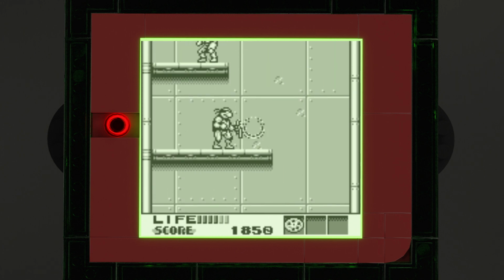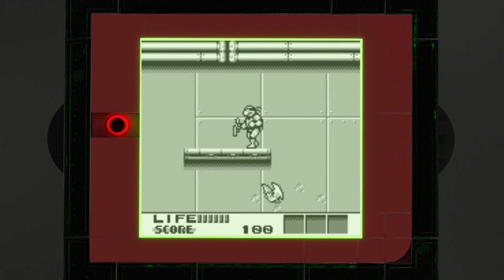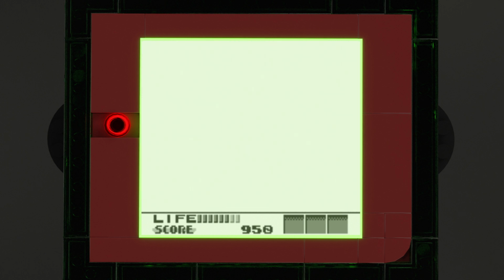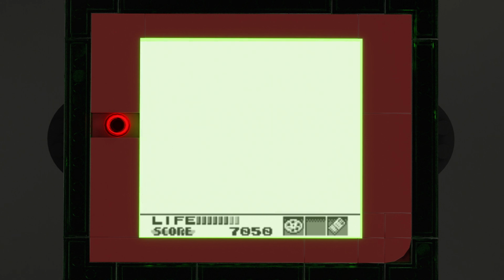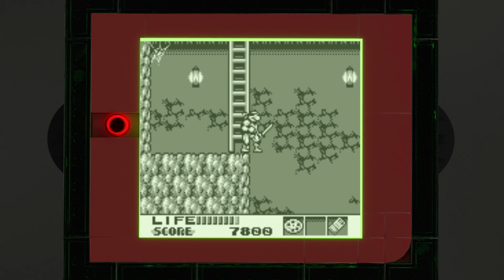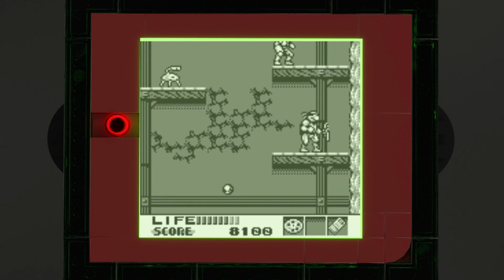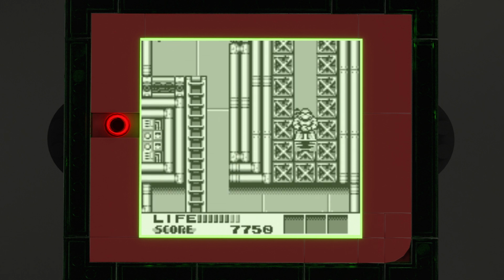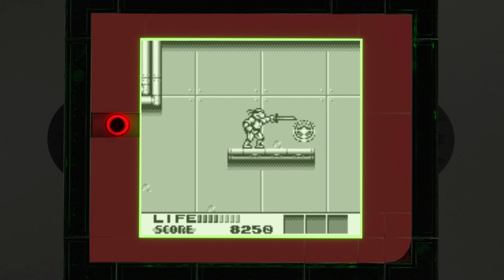TMNT Radical Rescue (Metroidvania before Metroidvania!)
TMNT III Radical Rescue is a game that I didn't even know existed until about 6 months ago.  That was pretty surprising!  It's also a Metroidvania game on the original Game Boy before Metroidvania was even a thing!  That's was also surprising!  Seriously this is a Metroid type game made by Konami before Konami made Castlevania Symphony of the Night!  We always associate games that play like Metroid but aren't Metroid as Metroidvania games but really they're Turtleroids?  Something like that I guess.

The game is super ambitious for an OG Game Boy game.  It seriously feels like a generational gap compared to the original two games on the system.  The graphics and music are top notch as you would expect from Konami and the map is huge.  It's actually confusing and I found myself getting lost and going in circles time and time again!  The game has a built in map but I didn't find it to be that helpful because I don't know where I'm supposed to be going and the map doesn't tell you what anything is!  The game requires a lot of time to memorize the map and it doesn't help that when you die you start back at the start of the game every time!  Boss fights are harder than the previous games too.  This wouldn't be a huge deal if you had more lives or unlimited continues. Granted there is a password system.  I didn't actually notice any passwords but apparently there are.  I just wasn't paying enough attention I suppose.  The passwords are like continue points in that you will always start at the beginning of the game just whatever turtles (and Splinter, April) you've unlocked will be "saved" from that password.

The game is definitely challenging and I can only imagine playing it as a kid in 1993 without the internet and probably without even a strategy guide.  It takes hours to learn the map.  I've played the game for about 1.5 hours and I haven't seen it all.  Hard as it might be I still like the game.  Bang for buck it gives you a lot of content for the money I can't argue with that.  Compared to the first game that can be beat in like 20 minutes on your first play-through this one will require many hours.

If you're a fan of Metroidvania games you absolutely need to check this one out!